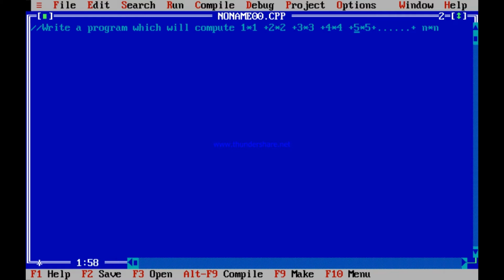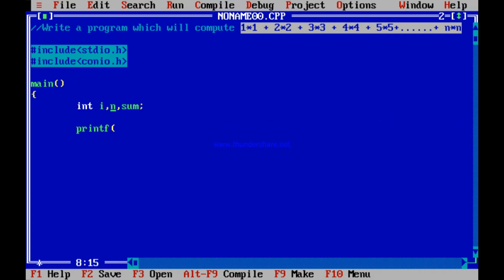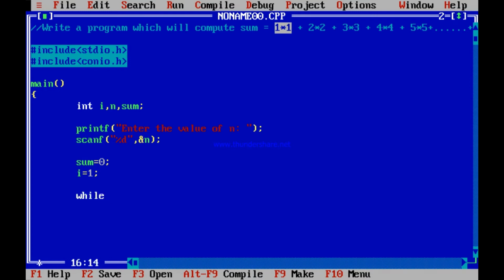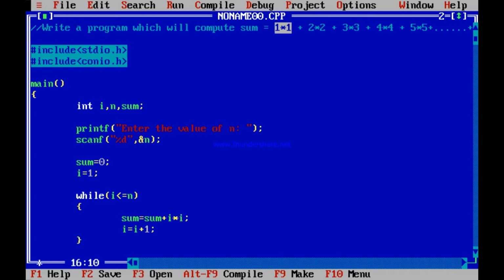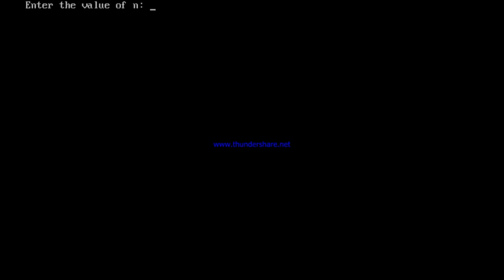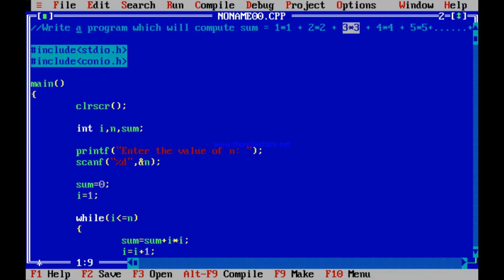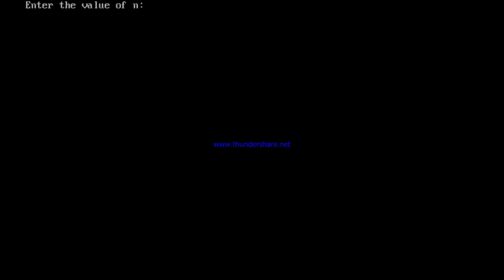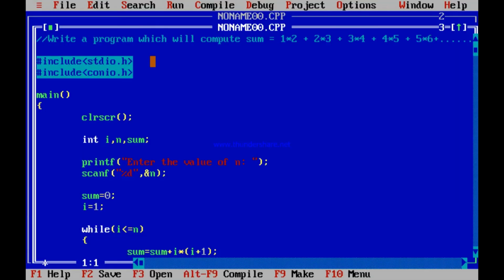C Programming | Lecture -3 | Part 5/10 | Prof. Dr. Biswajoy Chatterjee | UEM ,Jaipur